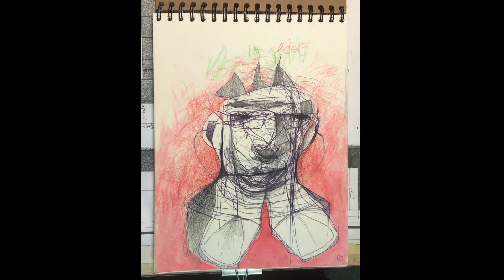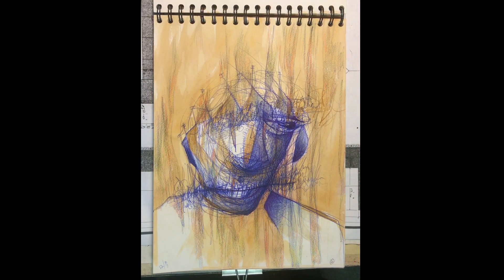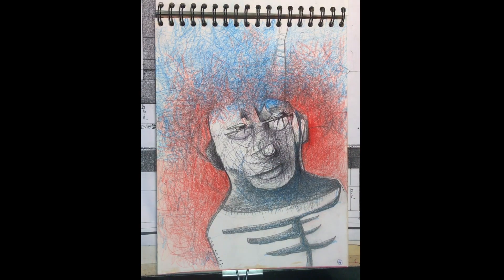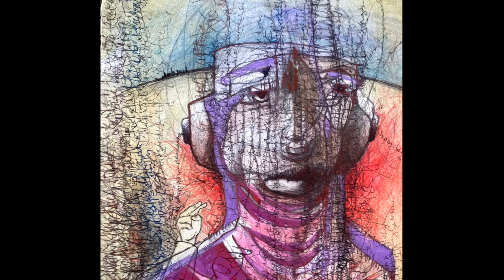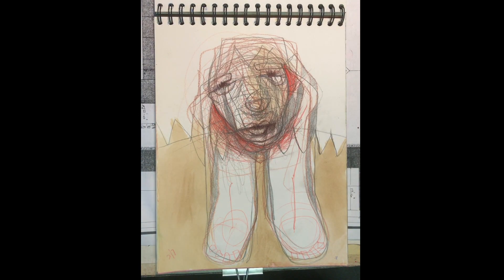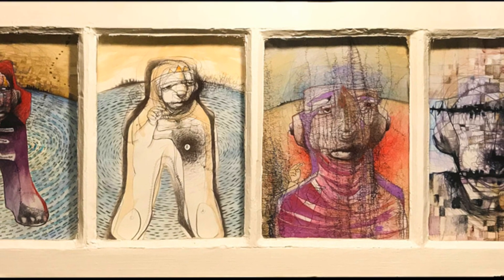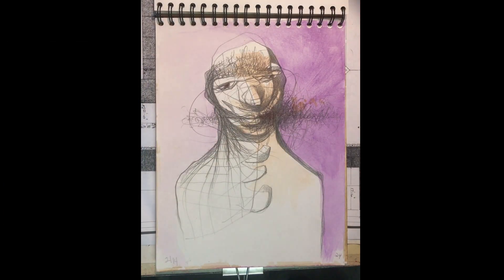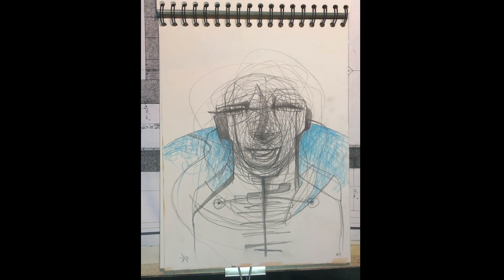Brady Art Episode 29: Sketchbook 79 Video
You can now get my book on Amazon!!
“Pocket Dreamer” a Notebook for the Urban Ranter